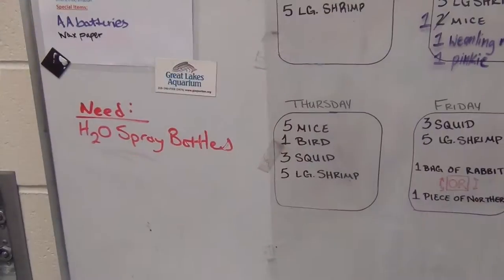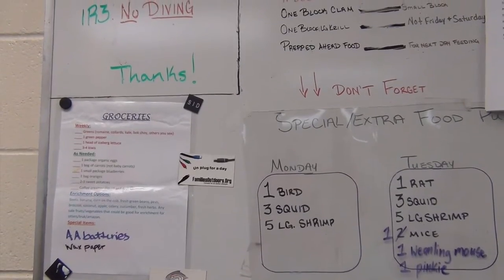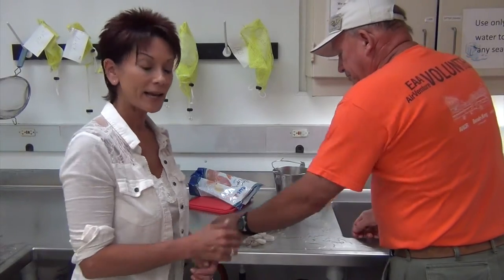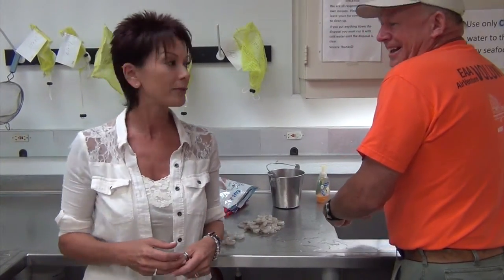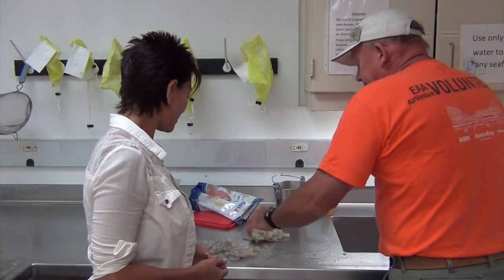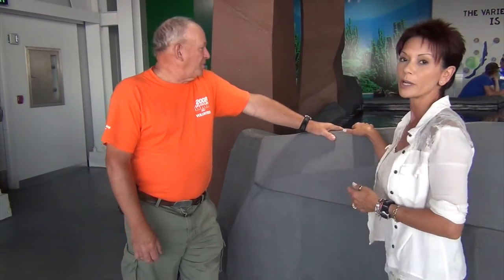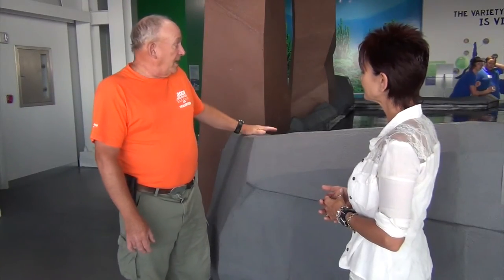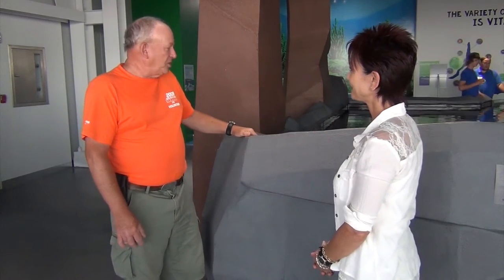How the Great Lakes Aquarium Feeds and Takes Care of the Sturgeon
Cathy Kates Checks Out The Great Lakes Aquarium.